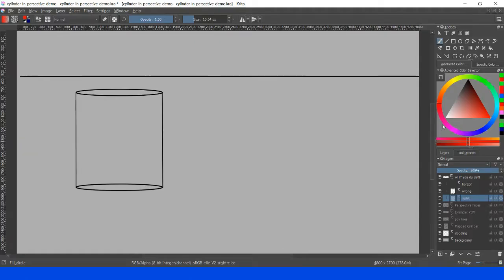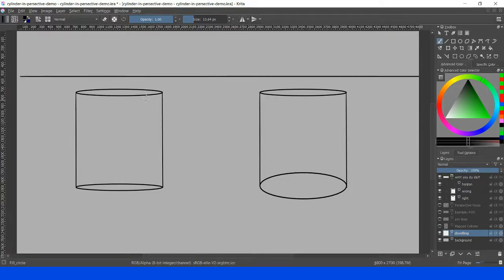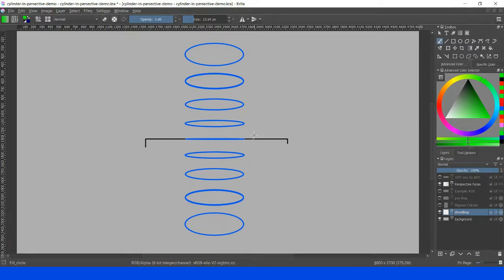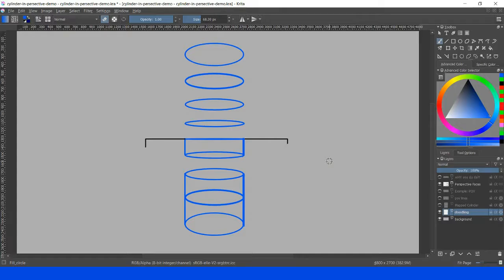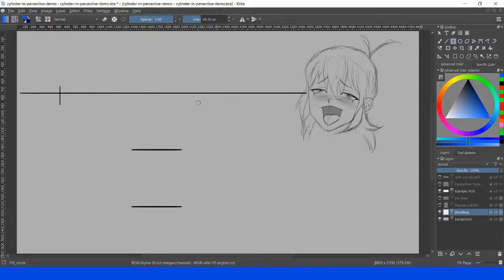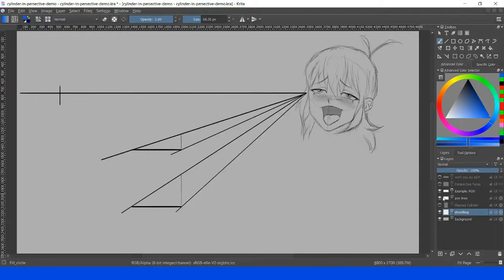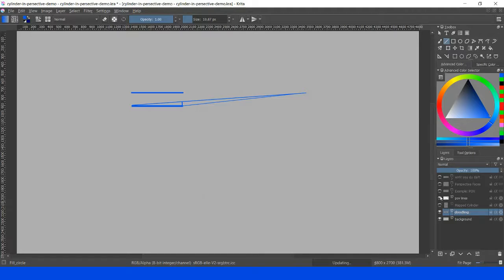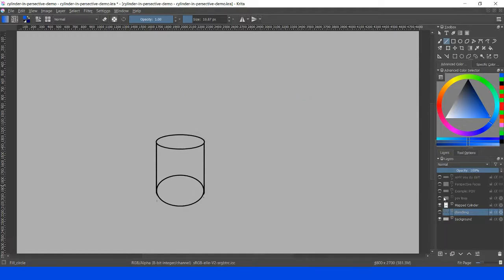STOP! Your Cylinders Look Lifeless and THIS is Why [Perspective Drawing Tutorial]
My Gumroad - materials to get gud at art

Ya see this is why I can't sleep at night.. The darned misshapen cylinders. Haunting..

Anyways. This is just how I think of cylinders in perspective or any object for that matter.

I don't know if anyone else has shown this. But the last example where I showed the angles from line of sight..  that's my own observations and was not taught to me by a pro soo if it helps, It helps. if not.. v('-' )v

Let me know down in the comments if you want the .kra/.psd file so you can have and reference it. I'll host it somewhere for ya'll to download if enough people want it.